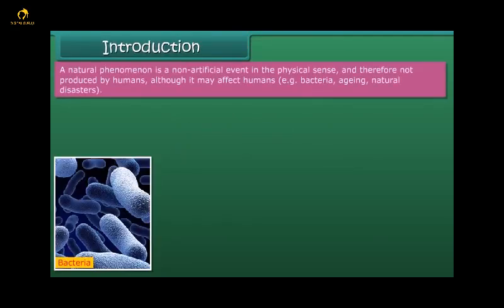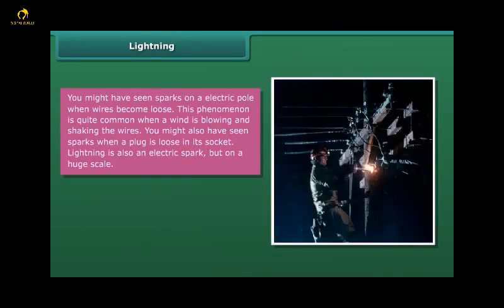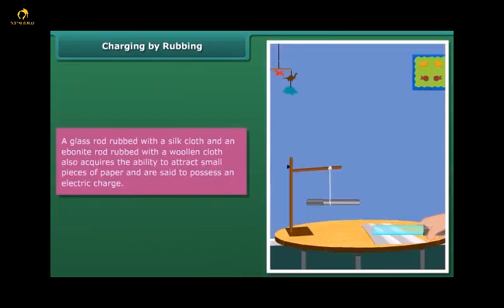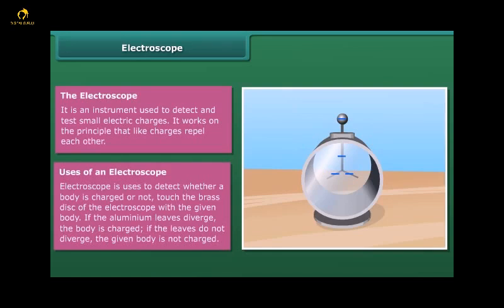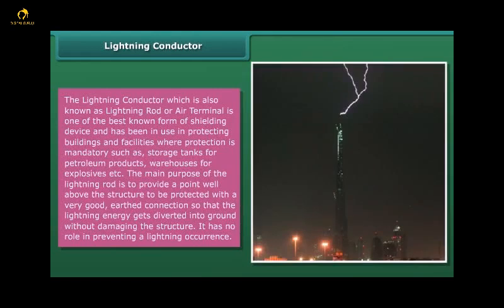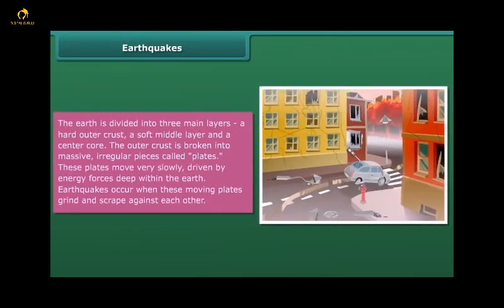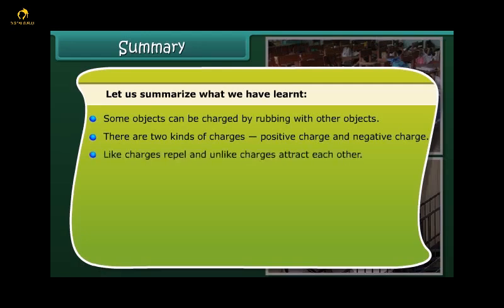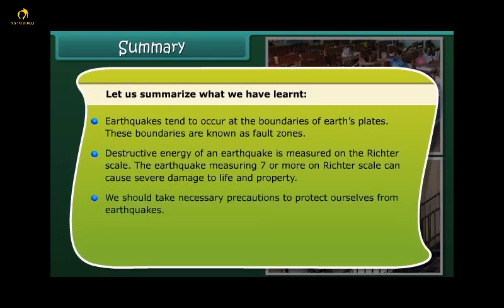CBSE Class 8 || Science || Some Natural Phenomena || Animation || in English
class 8 science some natural phenomena explanation in english
class 8 science some natural phenomena explain
class 8 science chapter 15 some natural phenomena explanation in english
class 8 science chapter number 15 some natural phenomena explanation
class 8 science some natural phenomena line by line explanation